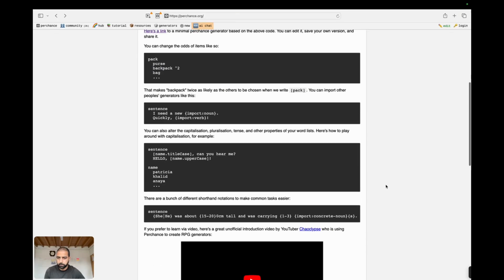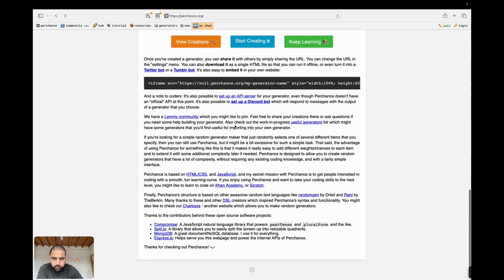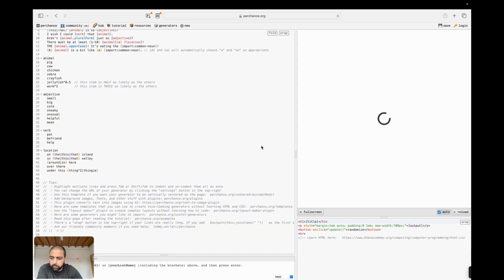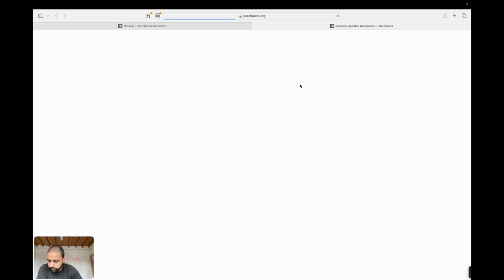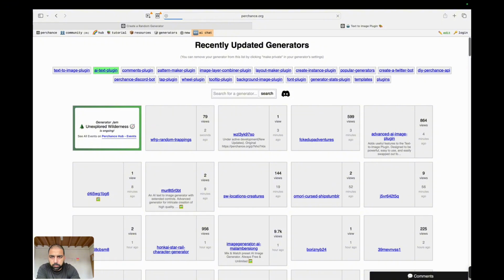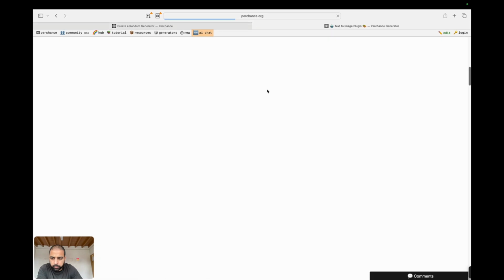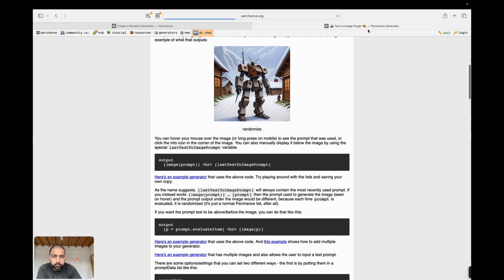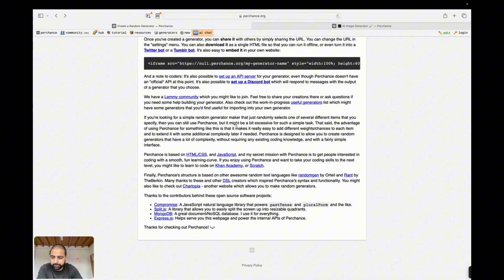Perchance.org Review: Unleash Your Creativity with Custom Random Generators!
Looking for a tool to spark your creativity or add randomness to your projects? In this video, we explore Perchance.org, an open-source platform that lets you create and use custom random generators for everything from names and ideas to entire storylines. Whether you’re a writer, game developer, or just someone who loves experimenting with possibilities, Perchance has something for you.

What You’ll Discover:

How Perchance.org can help you overcome creative blocks.
The process of creating your own custom random generators.
A tour of the vast library of user-generated content on Perchance.
Tips for using Perchance to enhance your creative projects.
Perchance.org is a powerful and user-friendly tool that’s perfect for anyone looking to add a bit of randomness or inspiration to their work. Watch the video to see how this versatile platform can transform your creative process.